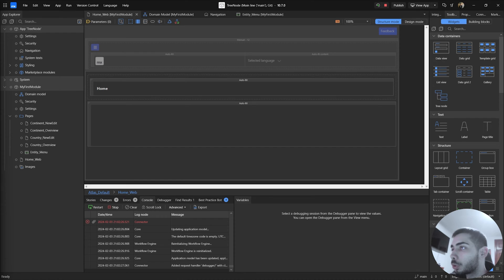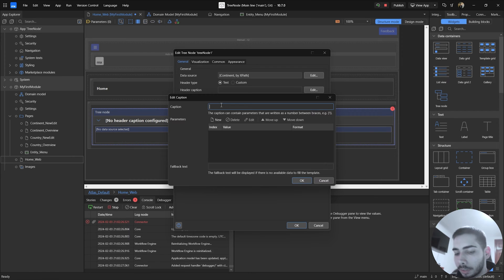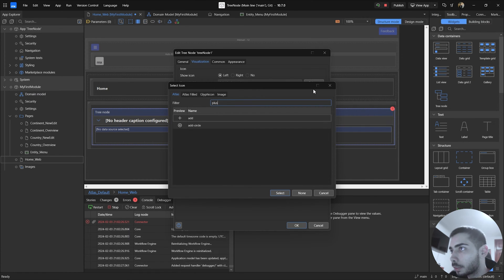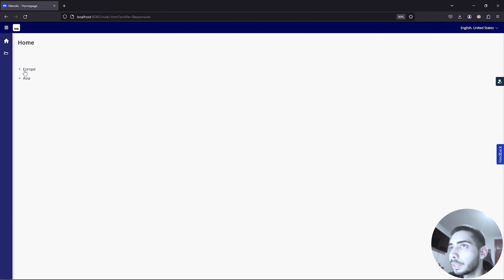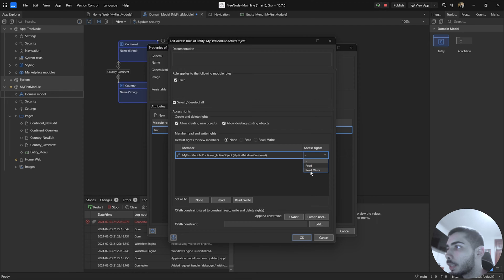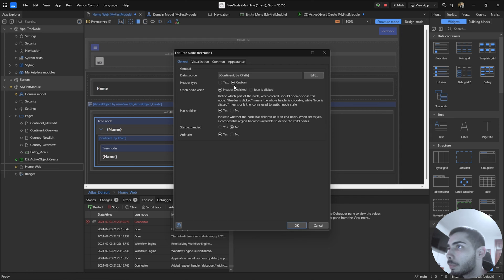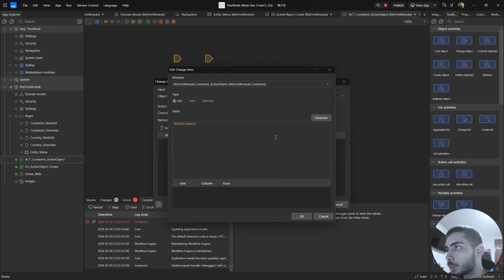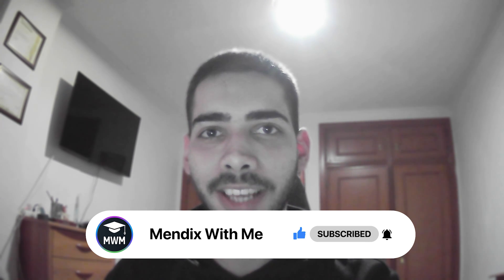HOW TO WORK WITH TREE NODE | Mendix 10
Welcome guys, My name is Ricardo Pereira and today I going to teach you how to work with tree node in Mendix.